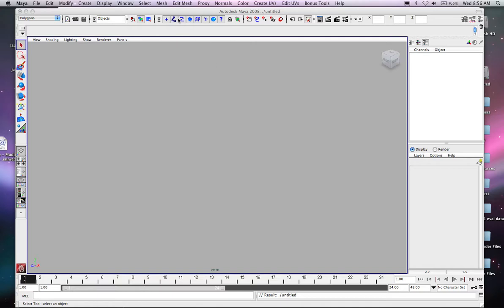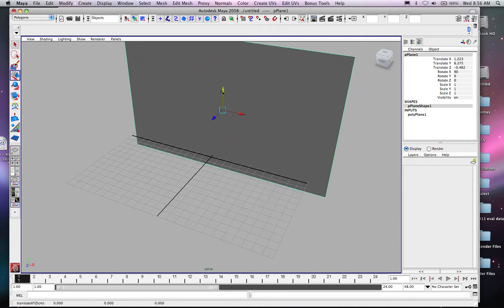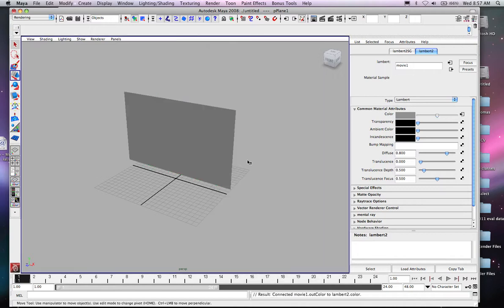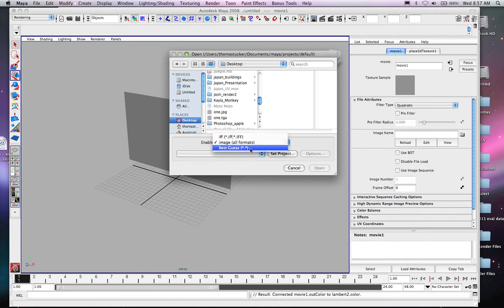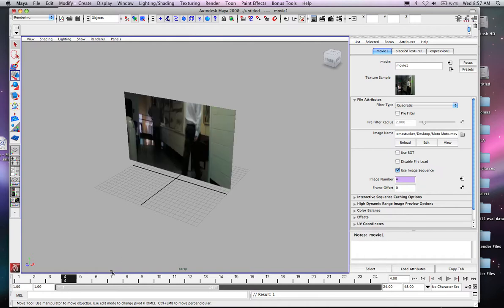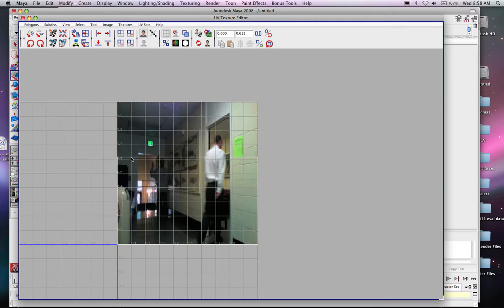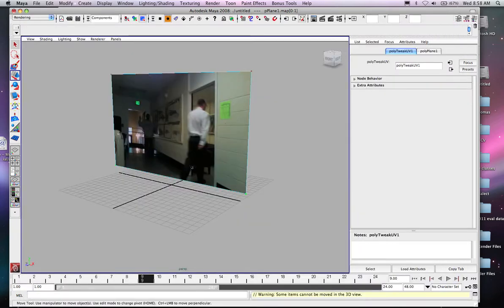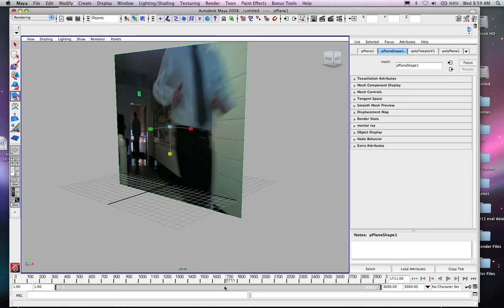Thomas Tucker Maya inserting video reference